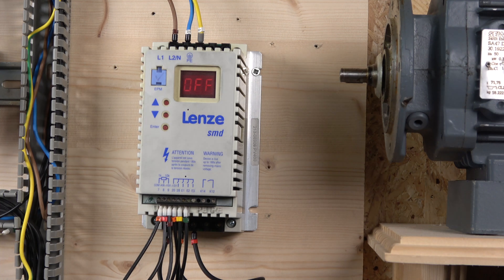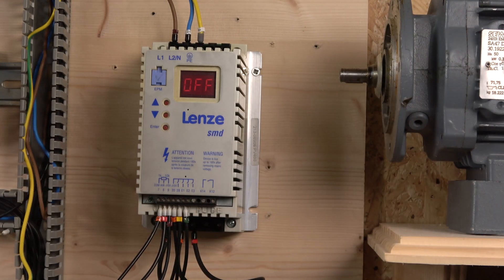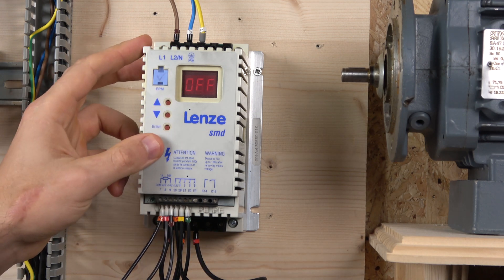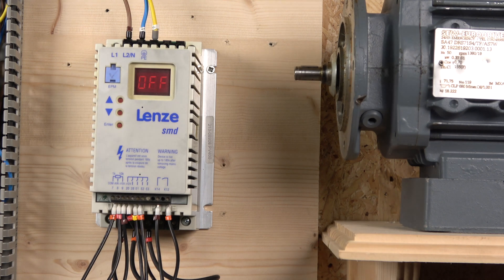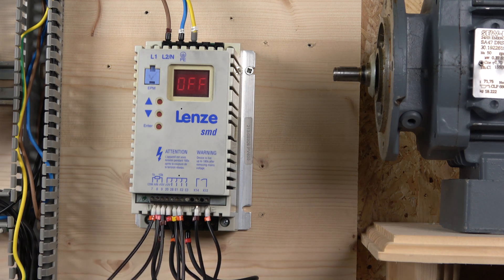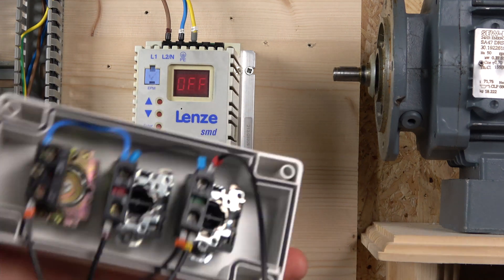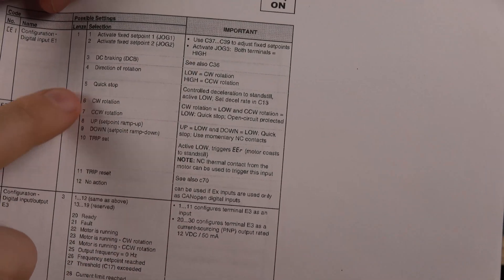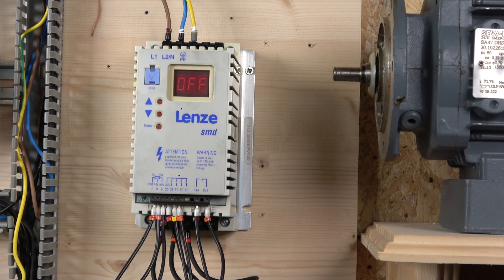Lenze SMD VFD drive remote control, 2 wire and 3 wire control, parameter set up. (English)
Lenze SMD VFD drive remote control, 2 wire and 3 wire control, parameter set up. For manual, parts and related videos, please see below.